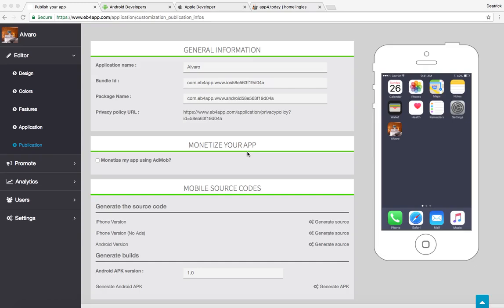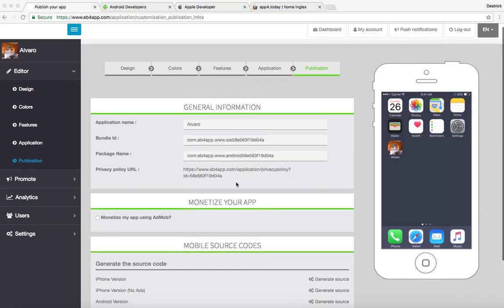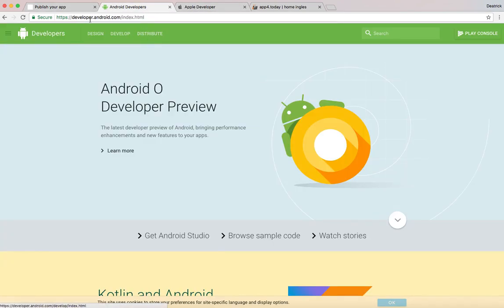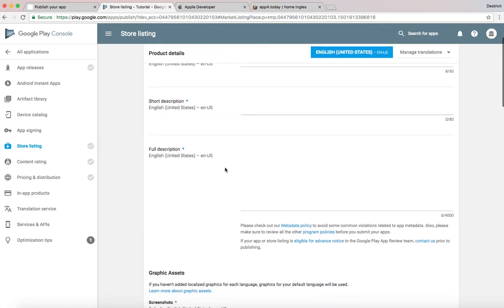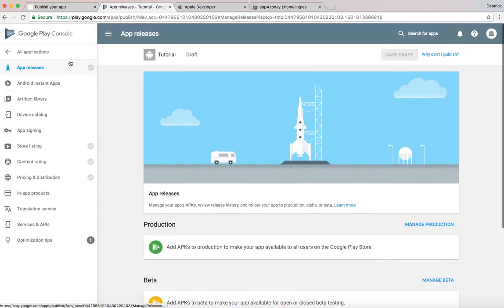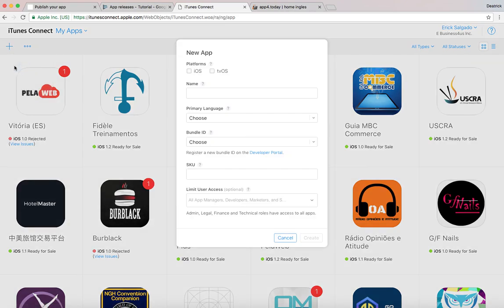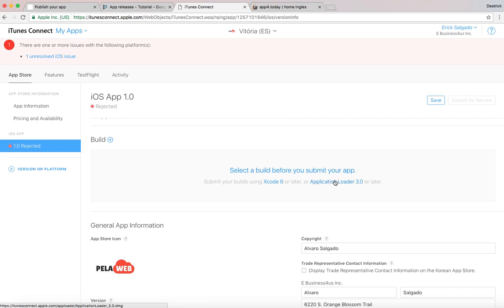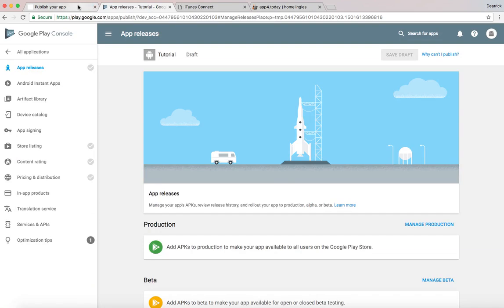06 06App Creator How to Publish your App